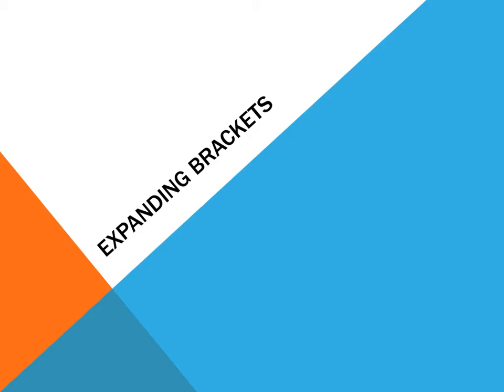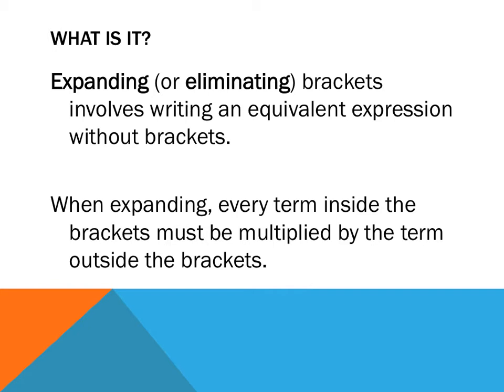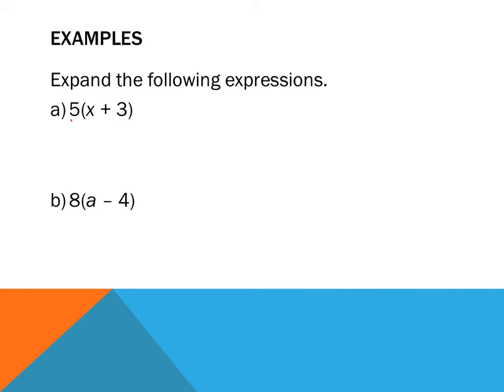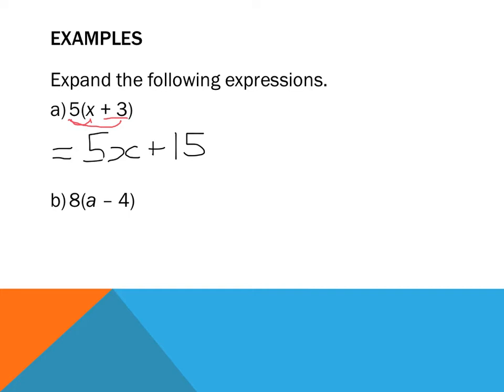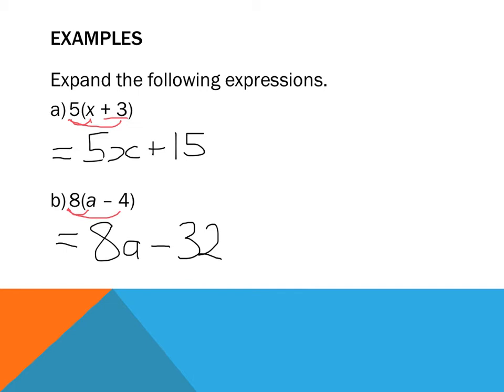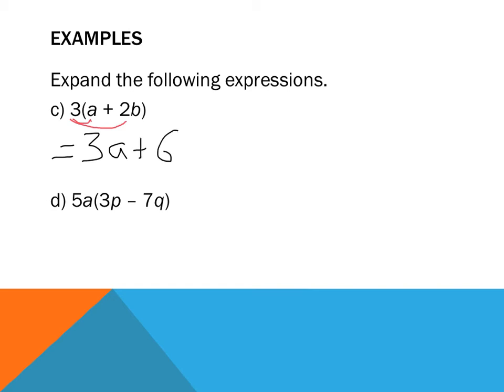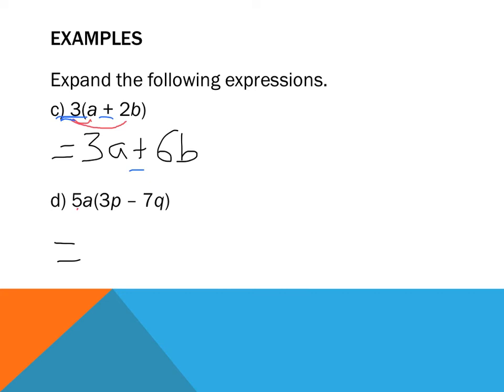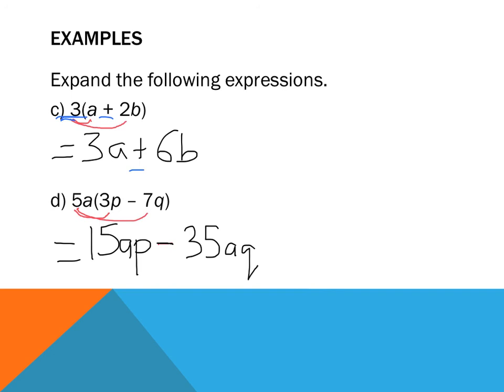Year 8: Expanding Brackets